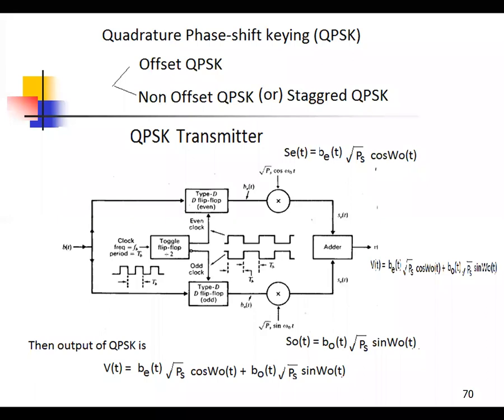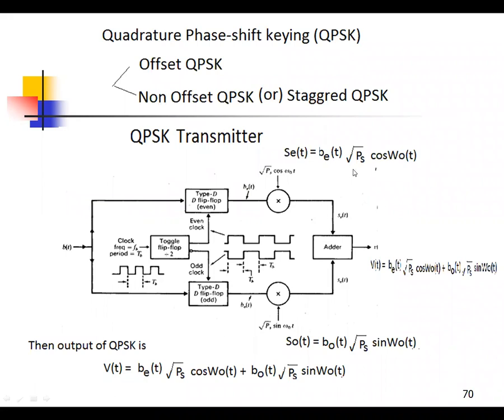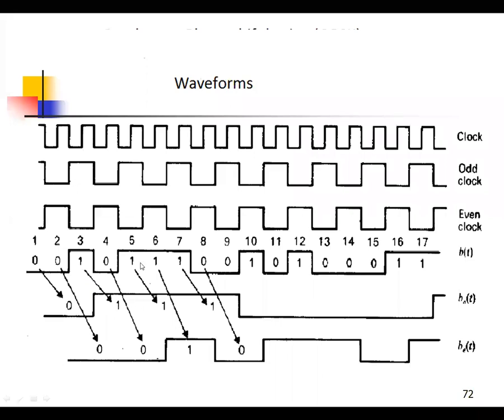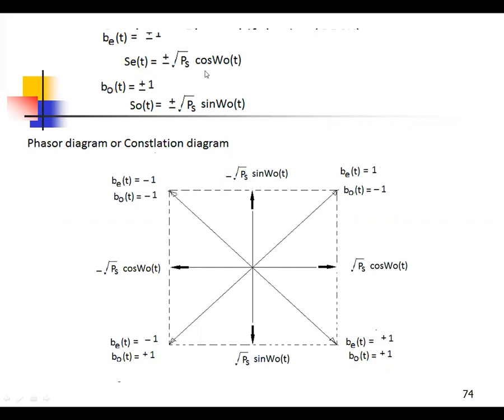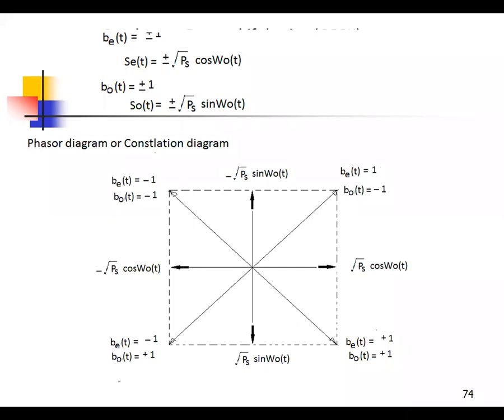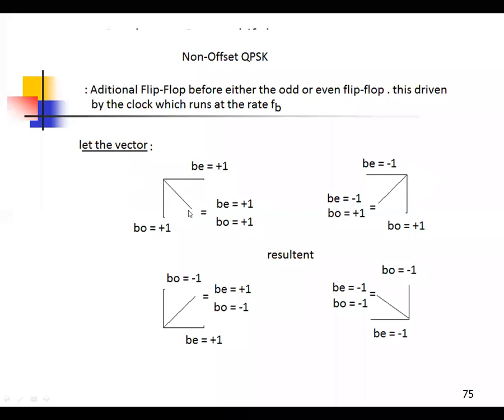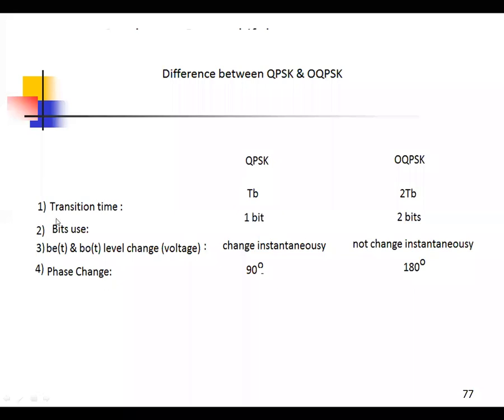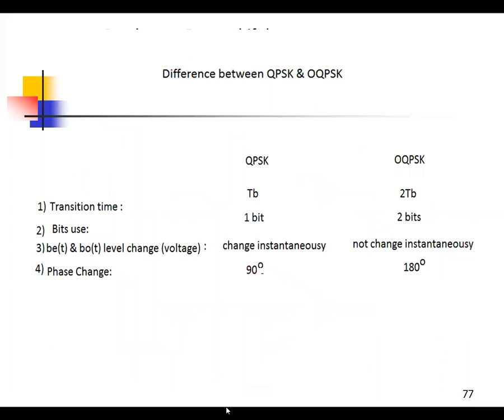zoom 0 CHRK Digital communications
QPSK and Non Offset QPSK, differences..